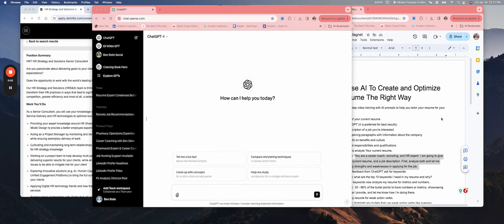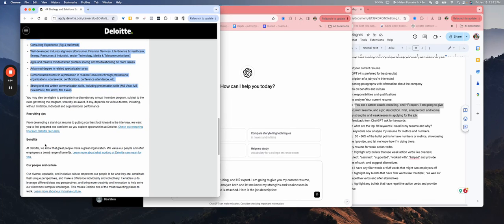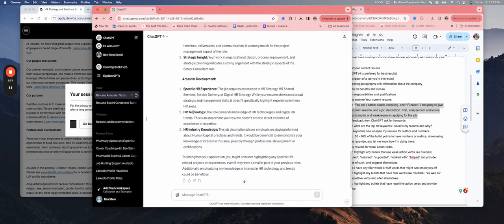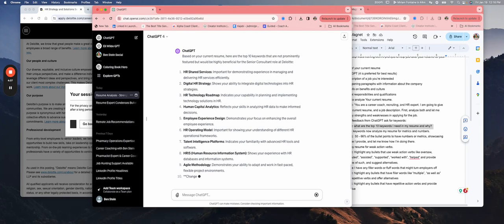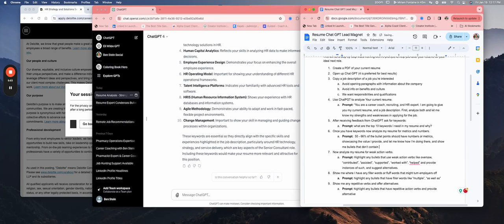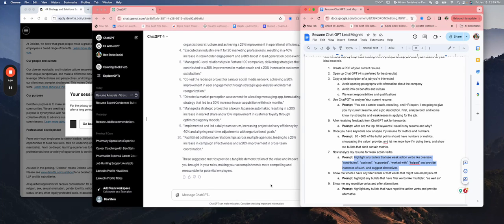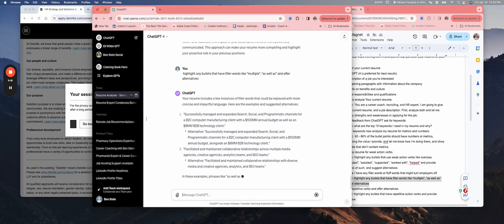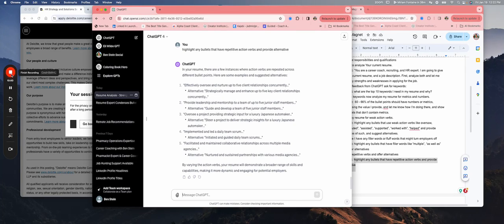How to use Chat GPT to Analyze and Update Your Resume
🌟 Unlock the power of AI to land your dream job! 🌟

Welcome to our comprehensive video guide on how to use ChatGPT for resume analysis and enhancement. Whether you're gearing up for a career transition or aiming to make your resume stand out, this tutorial is your key to success. Our step-by-step training, empowered by AI prompts, will help you tailor your resume to fit your ideal next role perfectly.

Here's what you'll learn:

Create a Winning Resume: Start by creating a PDF of your current resume.
Leverage ChatGPT 4: Open ChatGPT (preferably version 4 for optimal results).
Analyze Job Descriptions: We'll show you how to copy job descriptions of roles you're interested in and focus on the essential parts – responsibilities and qualifications.
Deep Dive into Your Resume: Learn how to use ChatGPT to analyze your resume against the job description. Discover your strengths and areas for improvement.
Keyword Optimization: Uncover the top keywords you need in your resume – both present and missing – and understand their significance.
Quantify Your Achievements: Find out how to analyze your resume for metrics and numbers to showcase your value effectively.
Action Verb Analysis: Transform your resume by identifying and replacing weak action verbs with more impactful alternatives.
Eliminate Filler Words: Identify and substitute filler words or phrases that might turn off employers.
Avoid Repetition: Learn how to spot and change repetitive verbs to enhance your resume's impact.
The Super Prompt: Delve into comprehensive feedback on any unexplored aspects of your resume to align it perfectly with your dream job.
🔥 Bonus Material: Download our winning resume template to get a head start! Available for both Word and Google Docs.

Don't miss this opportunity to make your resume shine with the help of AI. Watch our video now and take the first step towards your dream job!

Get the cheat sheet of prompts and join the free community "Land Your Ideal Next Role Community"